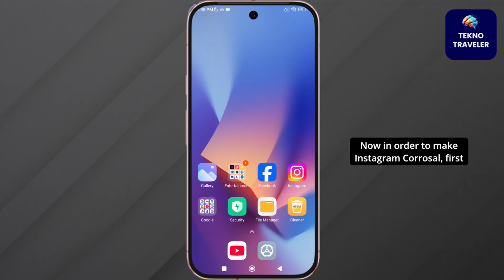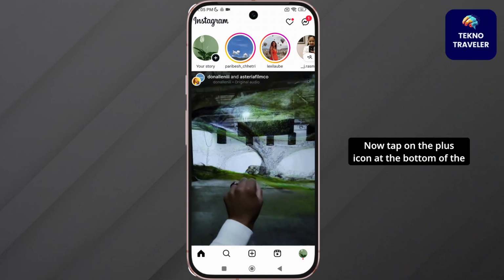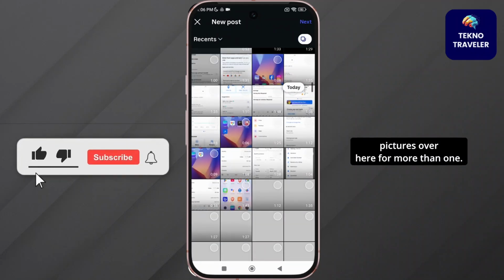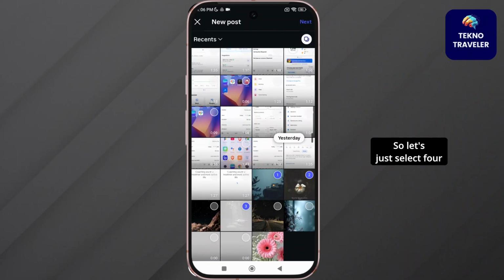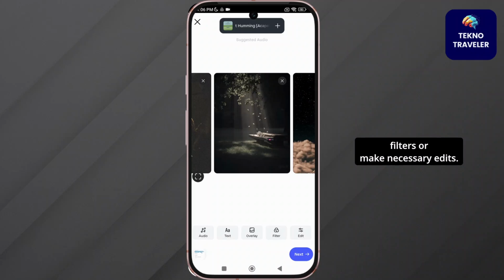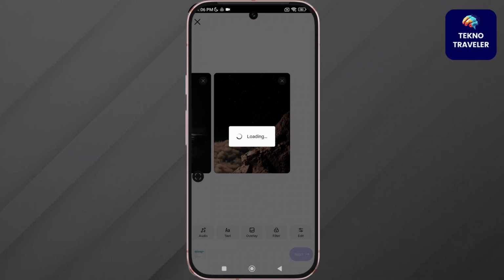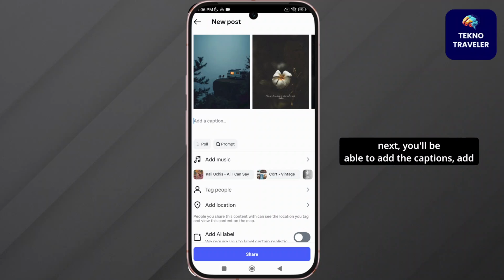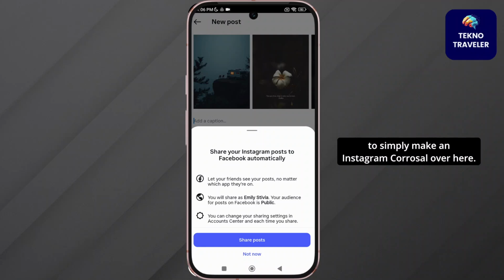HOW TO MAKE AN INSTAGRAM CAROUSEL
If you’ve been trying to learn how to make an Instagram carousel, this tutorial will walk you through the entire process step-by-step. In this guide, I’ll show you exactly how to make an Instagram carousel using the built-in Instagram tools and simple design tips anyone can follow. Whether you’re searching for how to create multi-image posts on Instagram, how to upload multiple photos in one post, or how to design seamless Instagram carousel slides, this video will make the whole process easy and beginner-friendly.

In this video, you’ll learn:

How to upload multiple photos or videos in one Instagram post
How to design a clean and attractive carousel layout
How to reorder images before posting
How to edit each slide individually for best results
How to avoid quality loss when posting carousels
How to make seamless/connected carousel slides